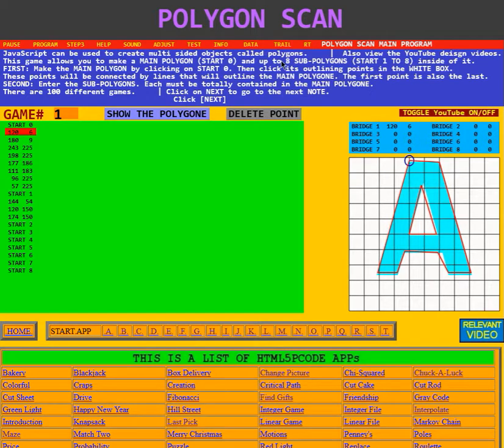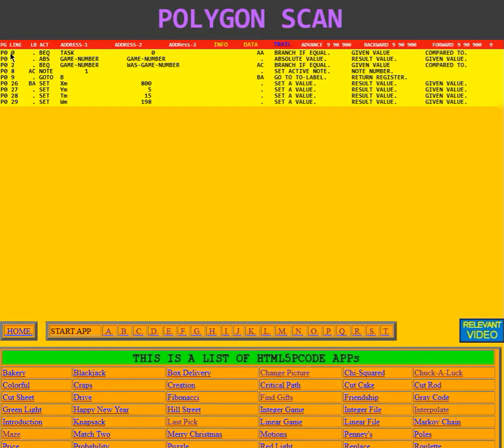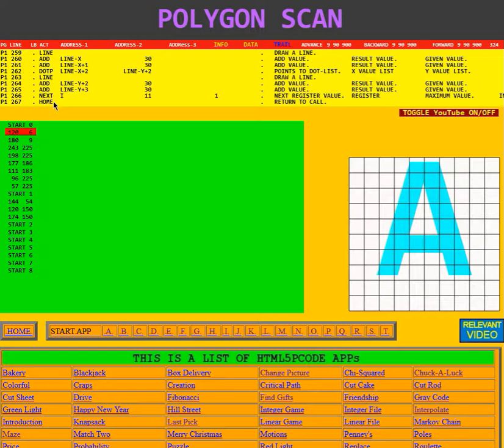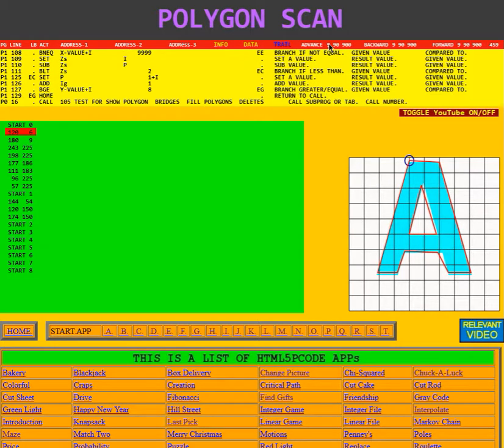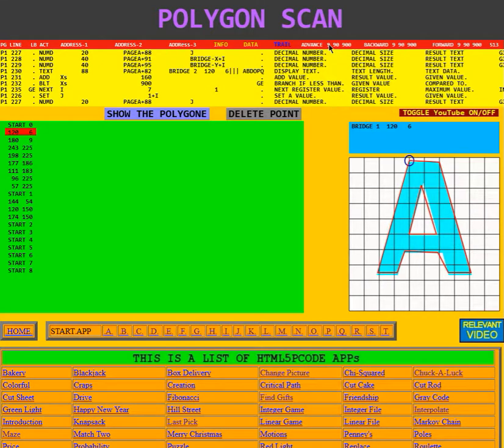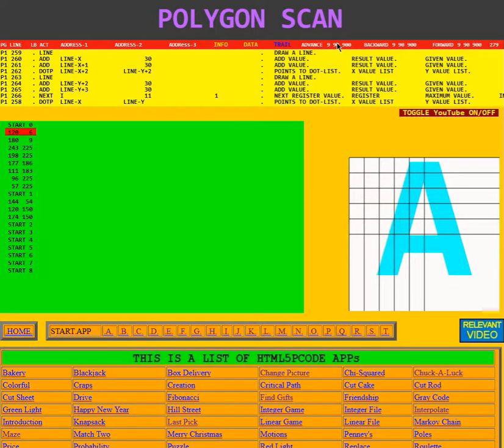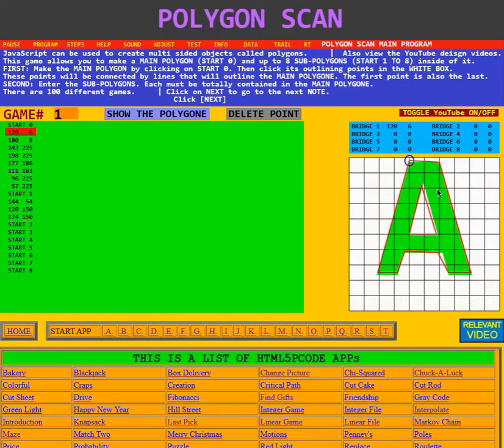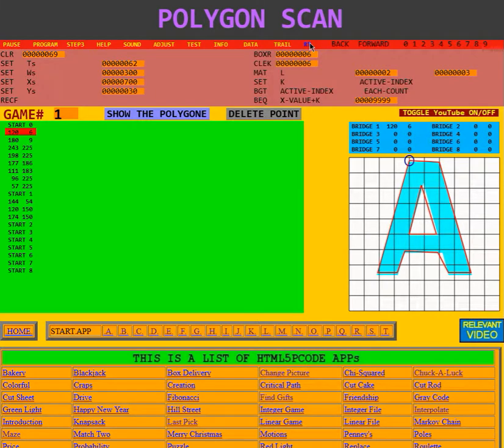HTMLPCODE POLYGON SCAN TRAIL AND REAL TIME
Polygon Scan Trail and Real Time Options.